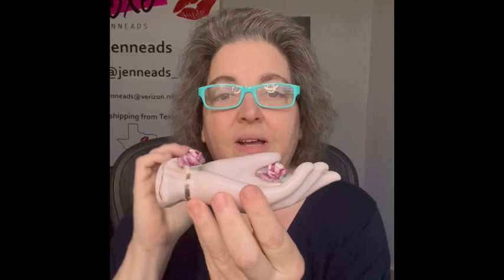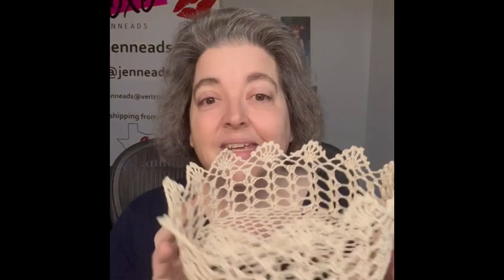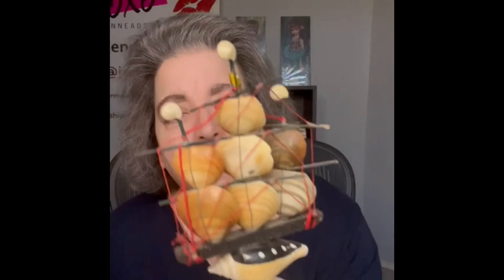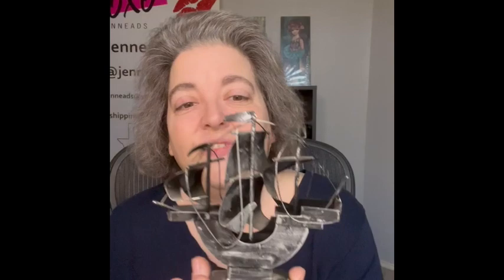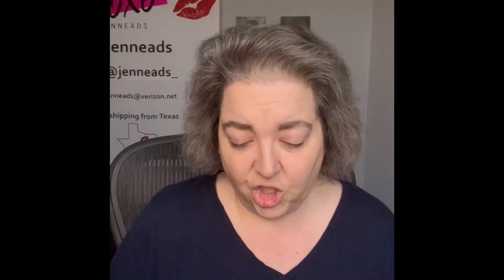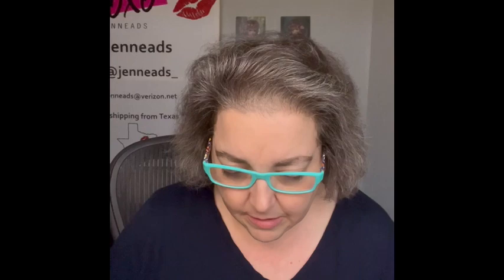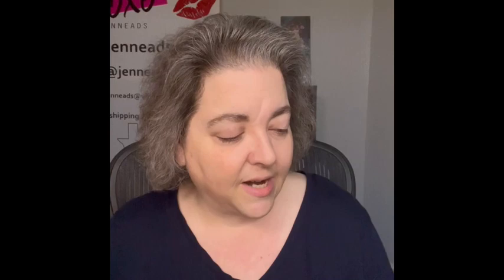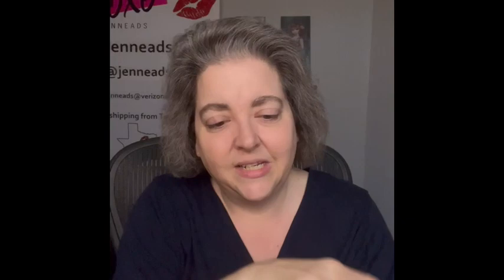Spend your Thursday with Roy @dustnotincluded and Jenneads Live Sale Preview